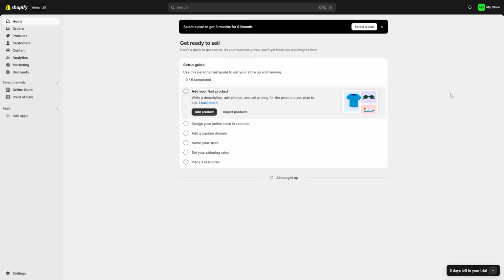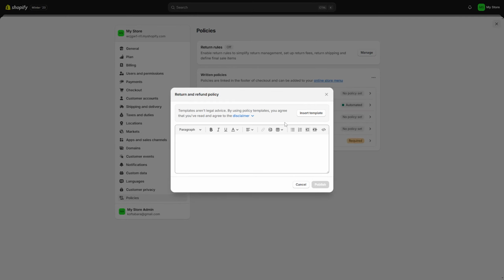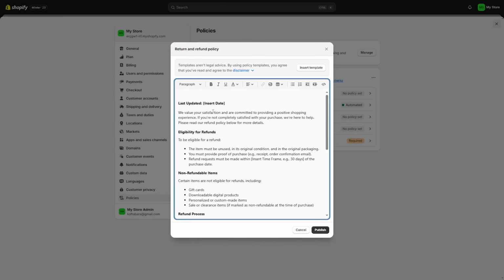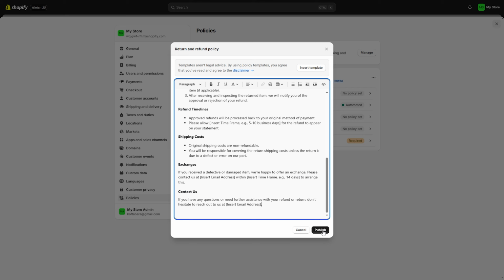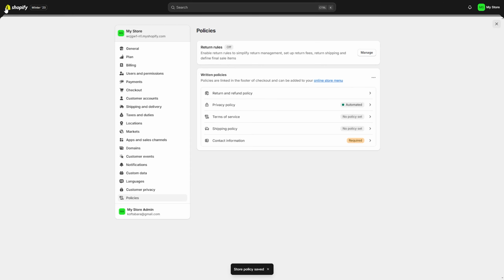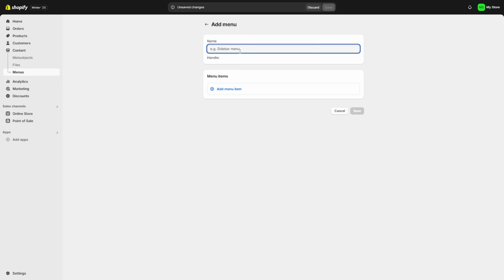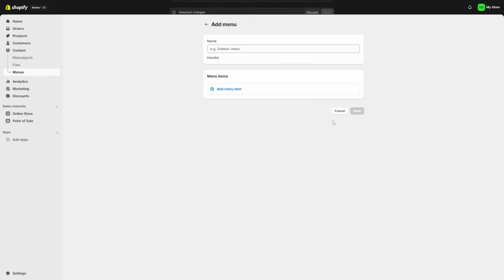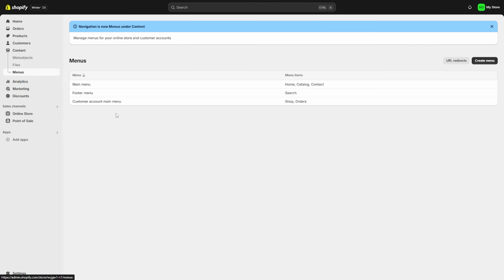How To Set Up Return Policy On Shopify (Full Guide)